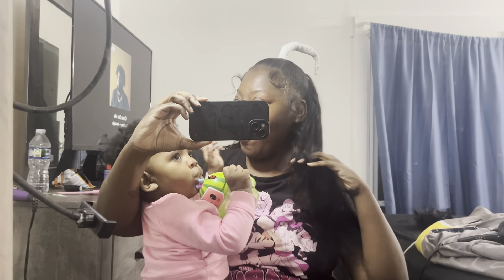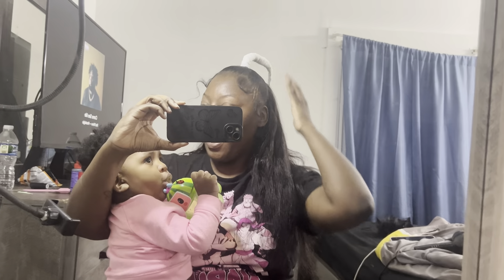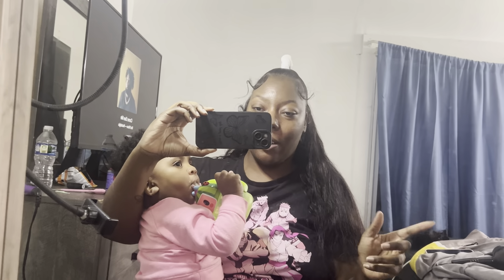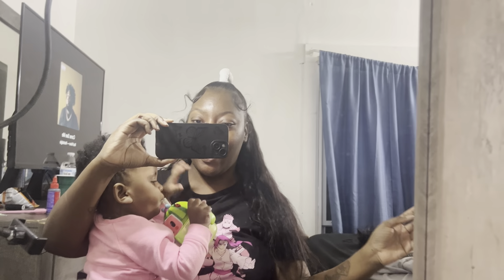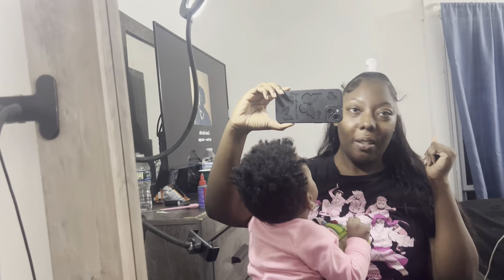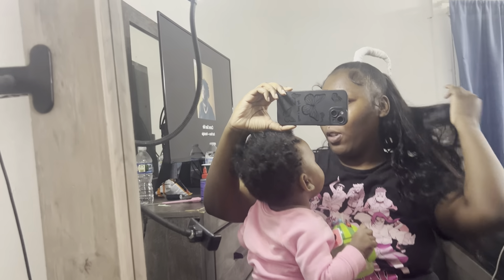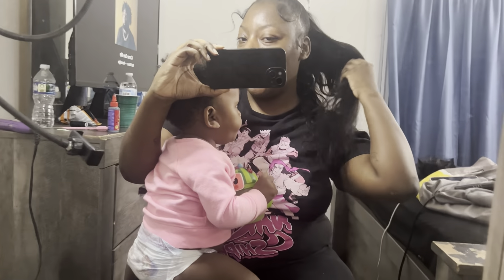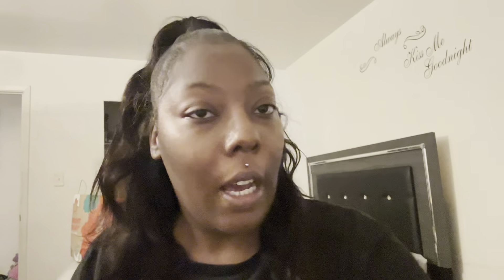Prepare with me for Christmas trip 🎅🎄🚗 (guess where we going)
Hey loves welcome to another vlog in todays vlog  you all will be coming along with me to get me and my kids hair did, packing and more